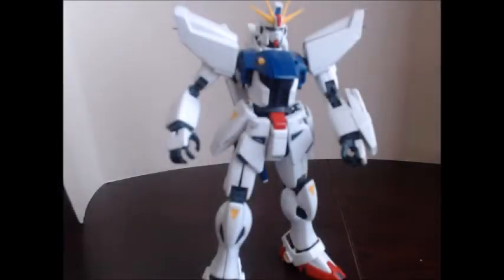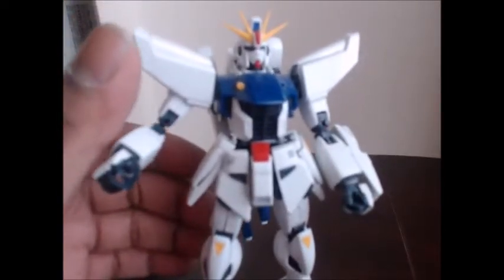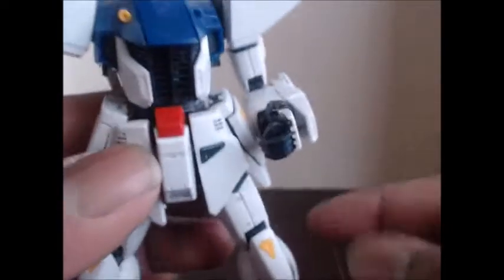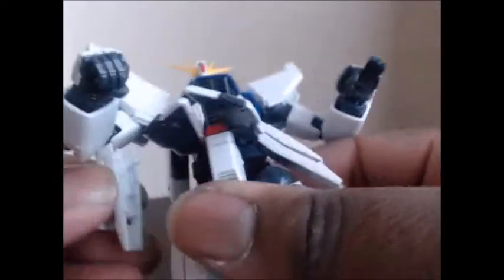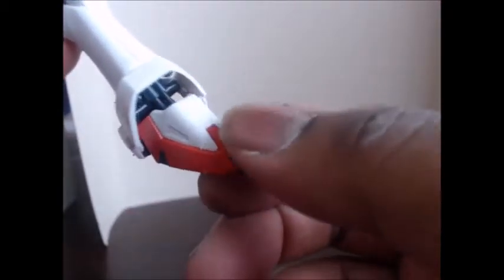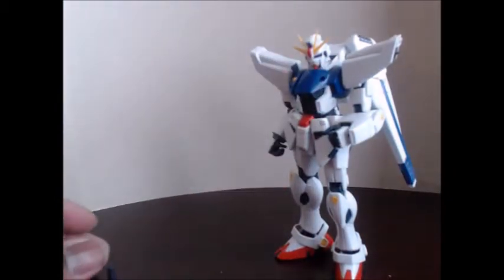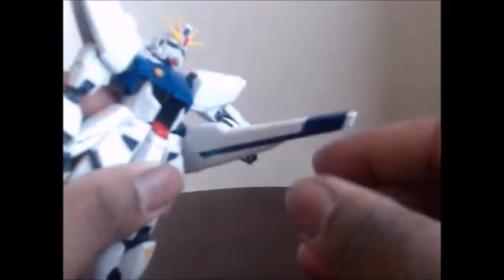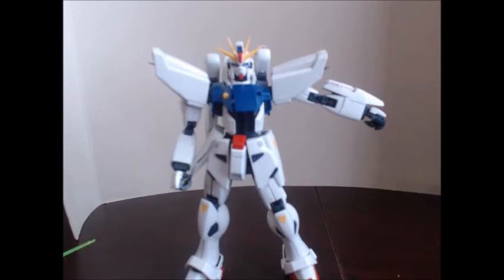MG Gundam F91